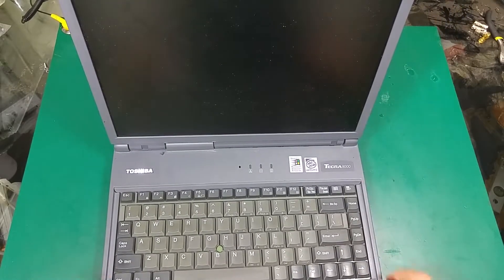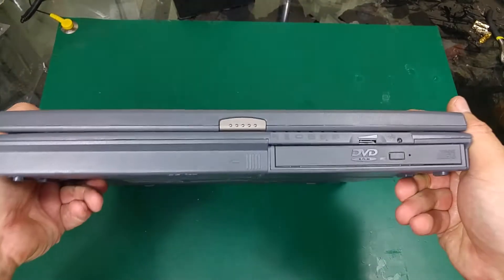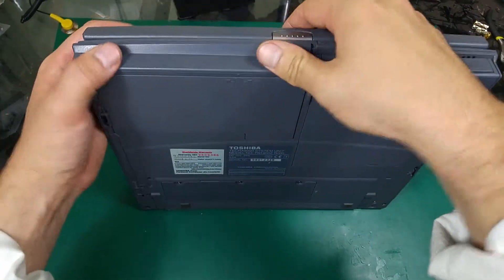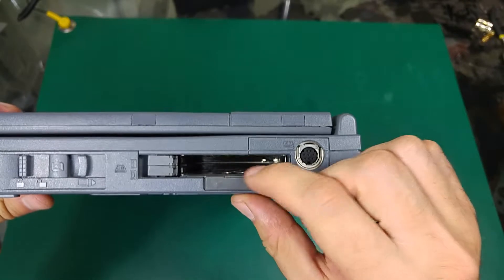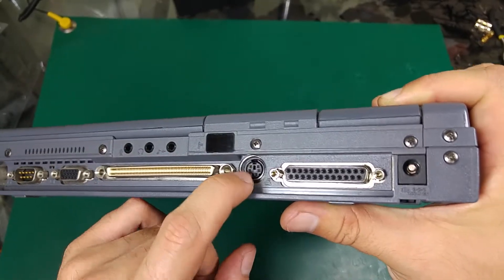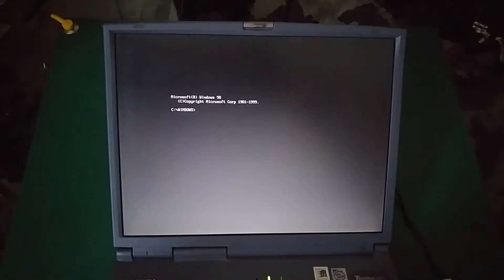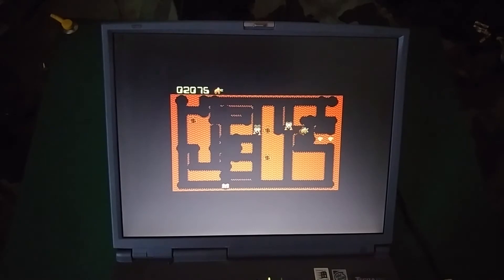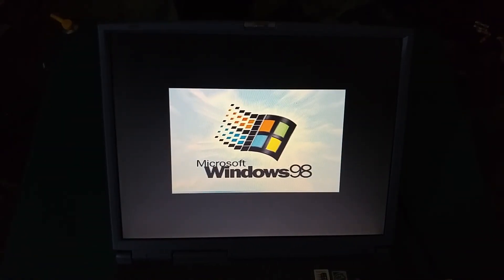Toshiba Tecra 8000 - Retro notebook computer play Digger DOS game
Quick look at retro Toshiba Tecra 8000 and playing Digger dos game.